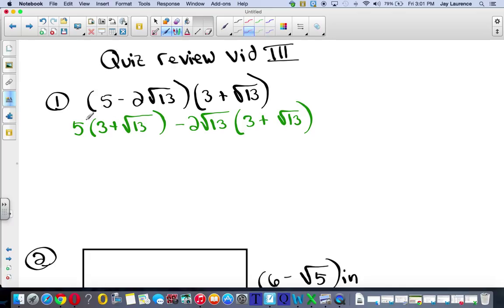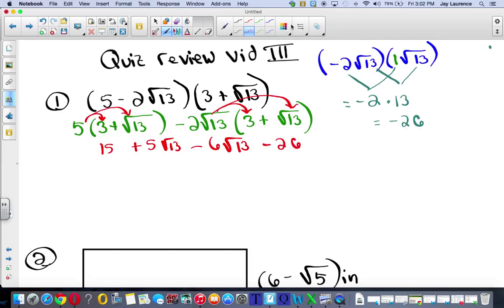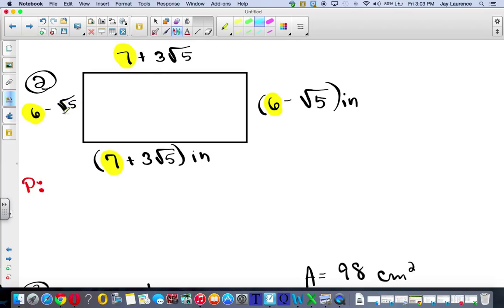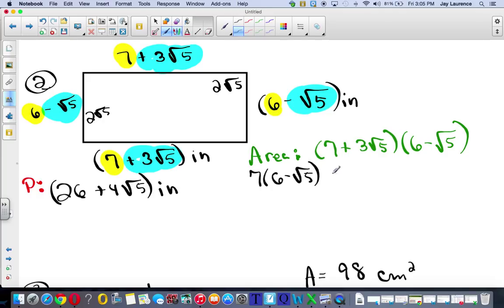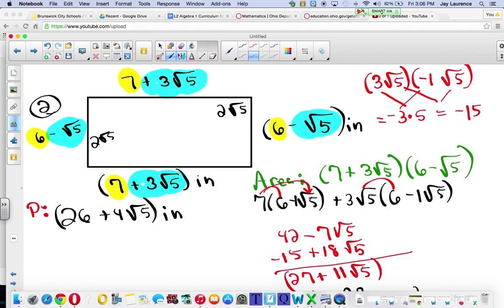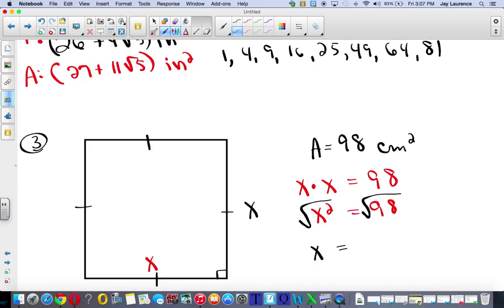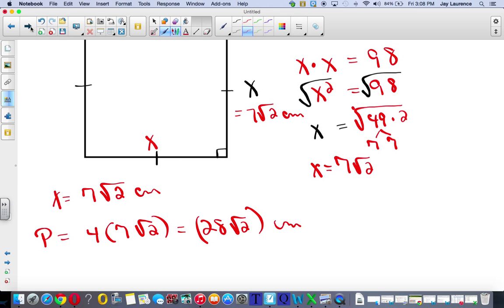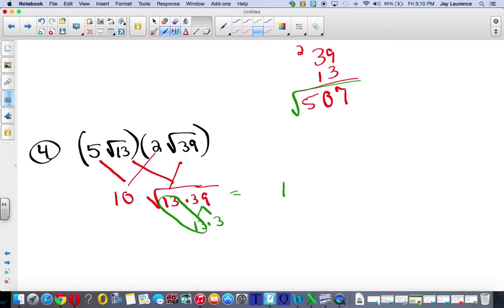Laurence Jan 16 Alg 278 Review for QUiz III